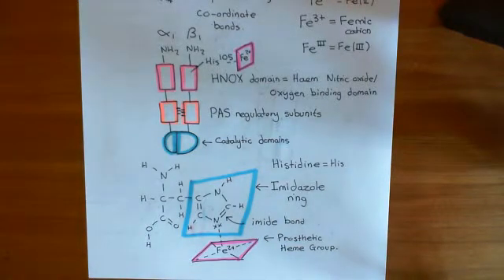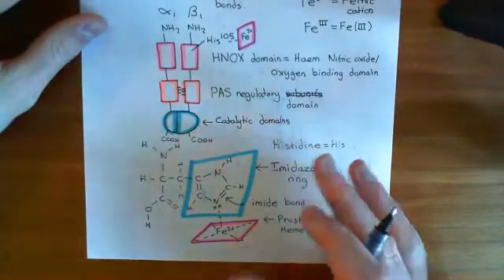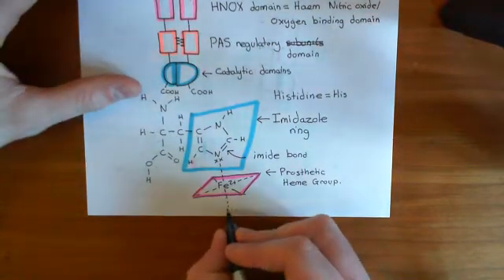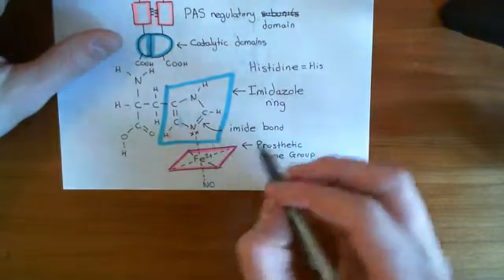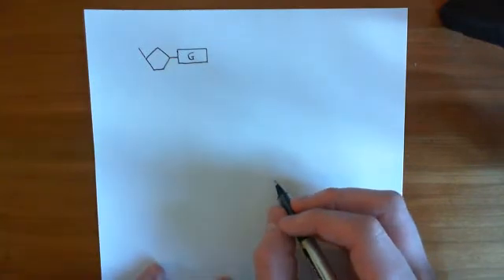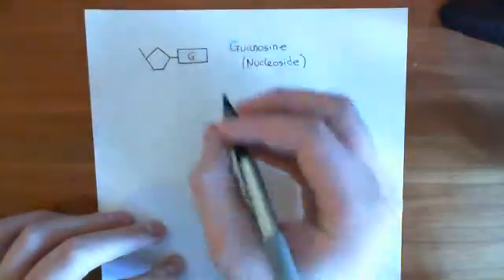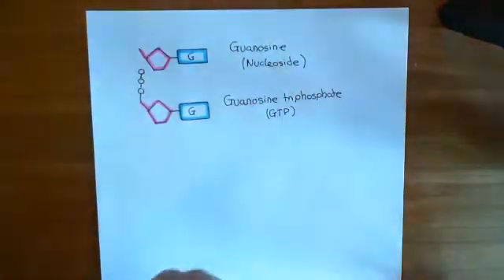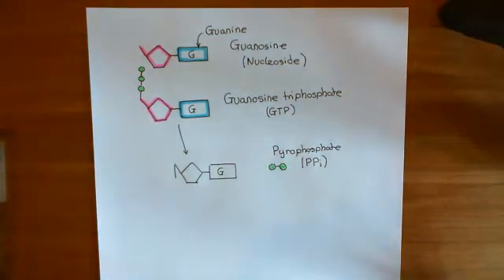Soluble Guanylate Cyclase Part 4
In this video we discuss the structure, activation and function of the Soluble Guanylate Cyclase enzyme and also look at some pharmacological agents used to interact with it.